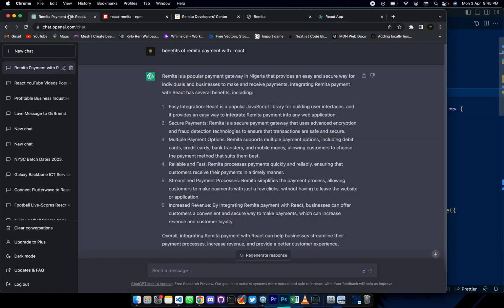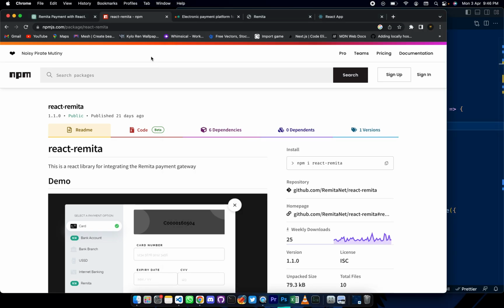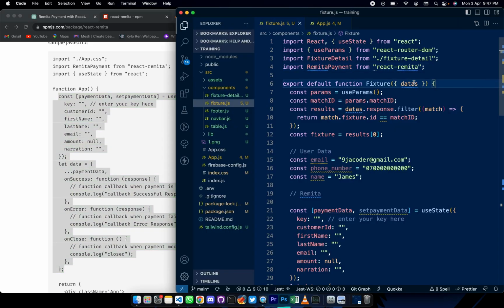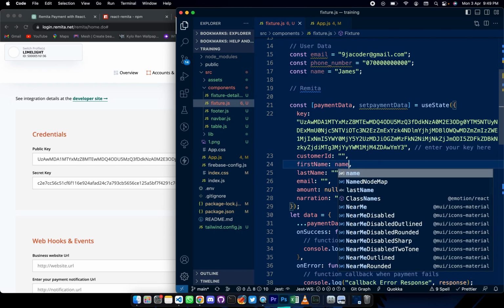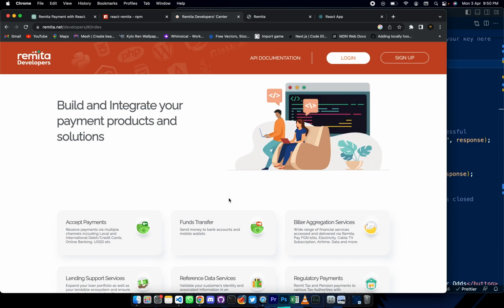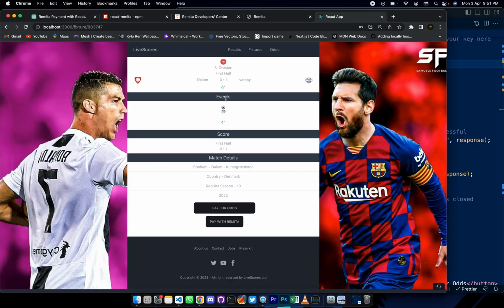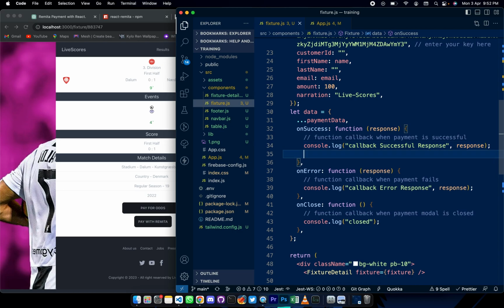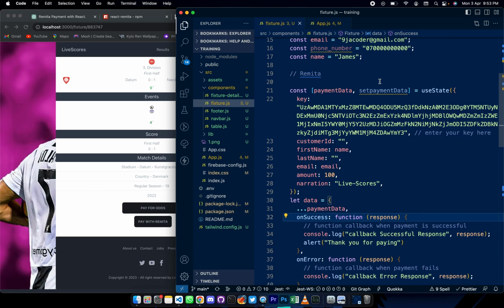Complete Guide to Integrating Remita Payments into Your React Application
Remita is a payment platform developed by SystemSpecs Limited, a Nigerian software company. It allows individuals and businesses to make and receive payments online, including payments for government services, school fees, utility bills, and other transactions. Remita supports multiple payment channels such as cards, bank transfers, mobile wallets, and cash payments. It is widely used in Nigeria and has become a popular payment platform for many government agencies, educational institutions, and corporate organizations.